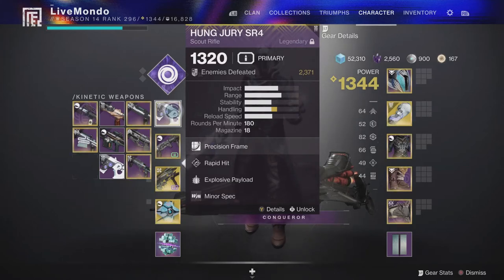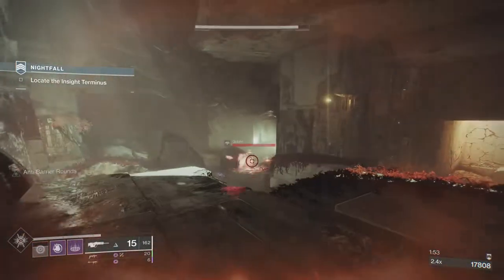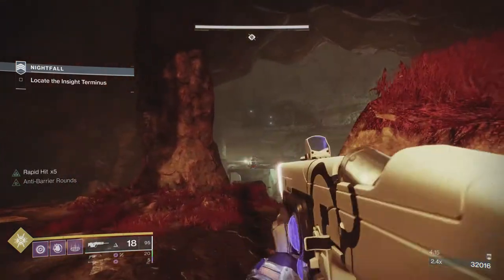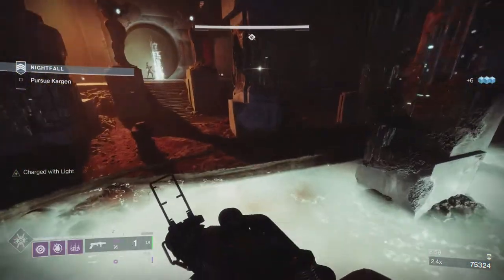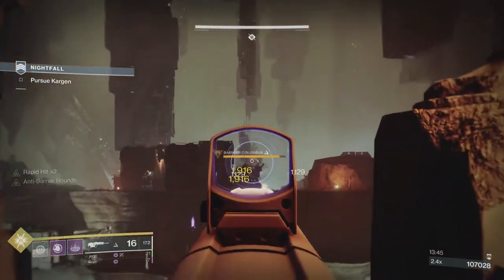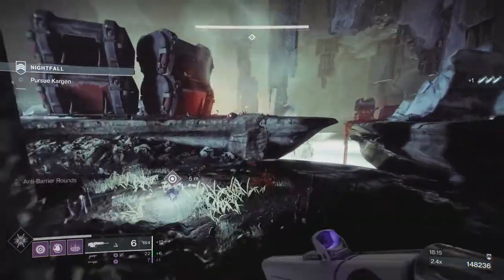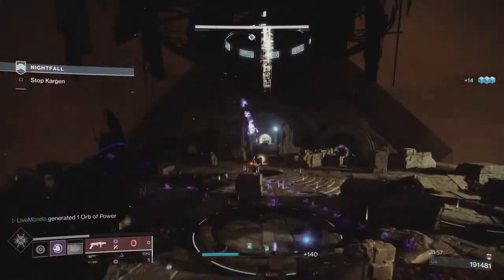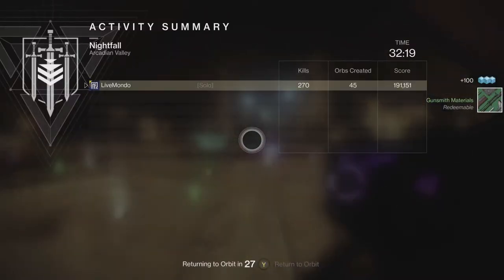Solo Master and Grandmaster Nightfall Guides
This is my solo guide to completing both master and Grandmaster nightfall's this week. They are 2 separate video's..one is the master which I recorded on weds morning but couldn't upload due to losing my voice and the other is a solo run of the GM that I did on my Stream channel which you can find
For context I would suggest watching the master first so the strategy becomes aware but if you just want the Grandmaster then its all good.
I always appreciate your support. Enjoy the video and good luck on your Hung Jury hunt